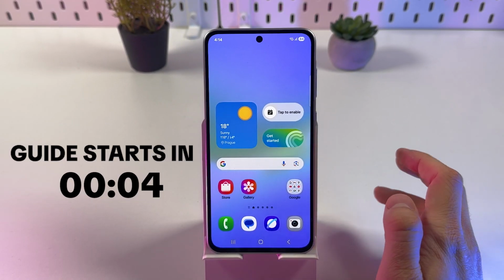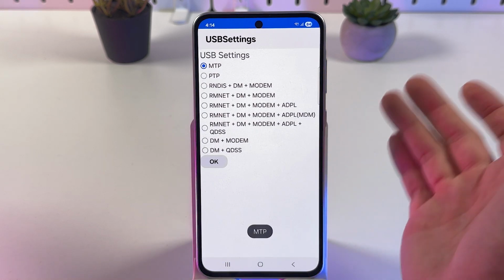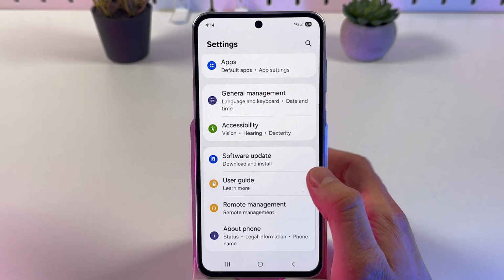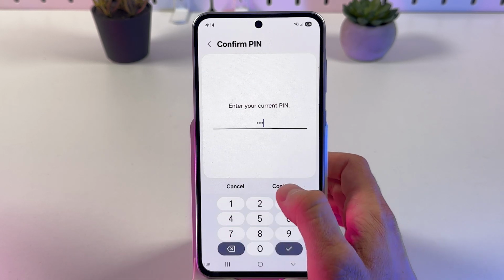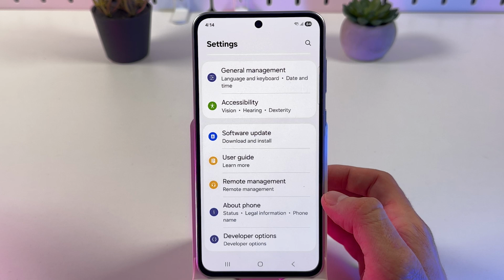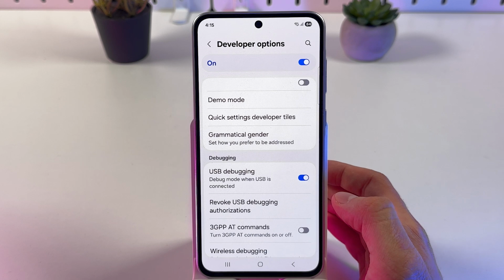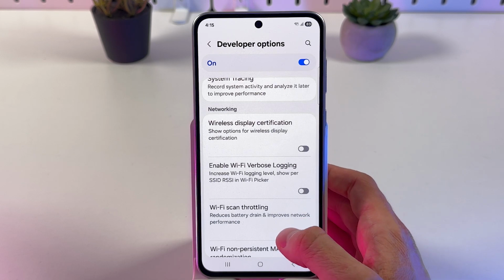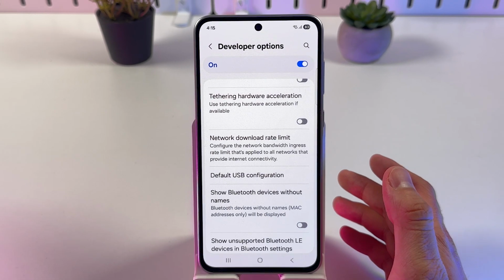Samsung Galaxy A36 - Easy OTG Setup Guide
Discover the seamless connectivity options available on your Samsung Galaxy A36 in this detailed tutorial. I'll guide you through multiple methods to enable OTG connection, allowing your device to communicate more effectively with other hardware. Whether you're a tech enthusiast or just looking to enhance your device's functionality, this video is tailored to provide you with easy-to-follow steps and technical insights.

This video also covers the following topics:
Establishing OTG Connection on Samsung Galaxy A36
Set Up Your Samsung Galaxy A36 for OTG - Easy Guide
How to Enable OTG Connection - A Guide for Samsung Galaxy A36